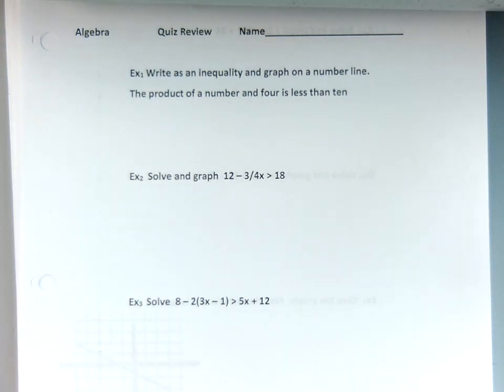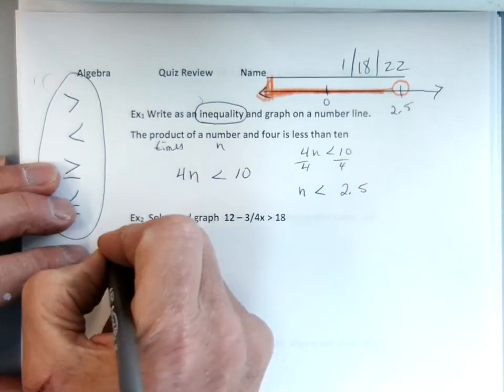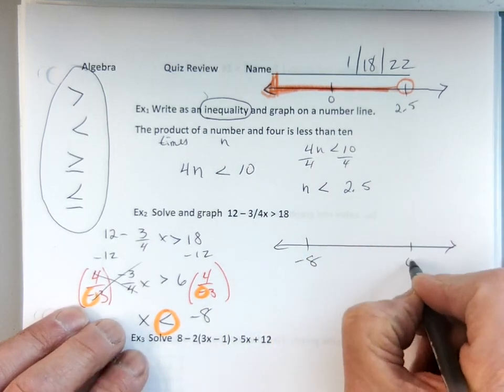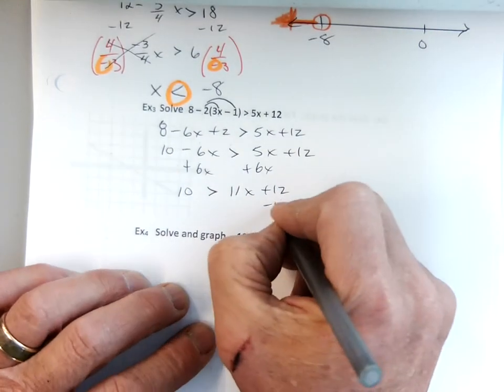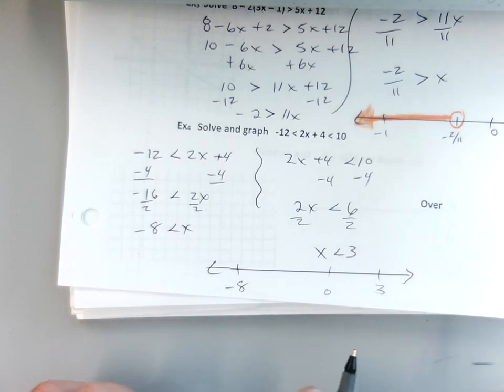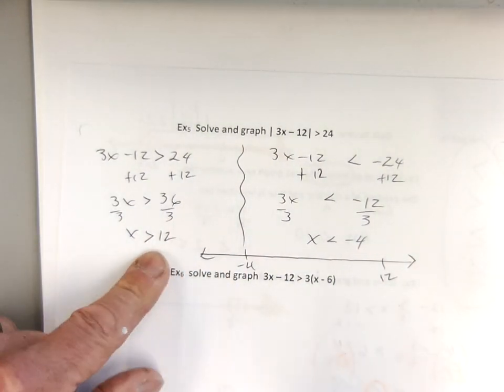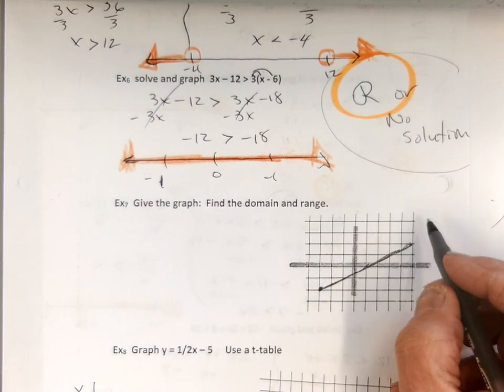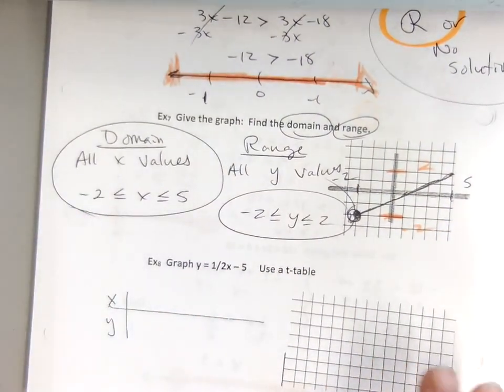Alg 1 Ch 2 Rev